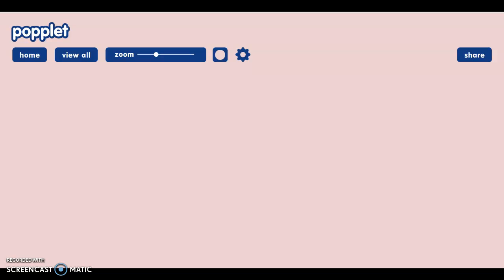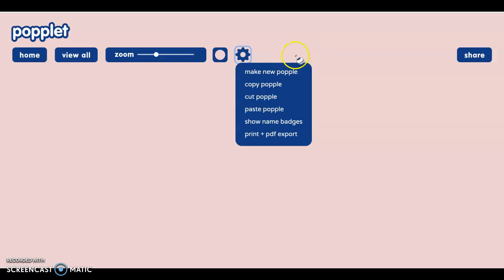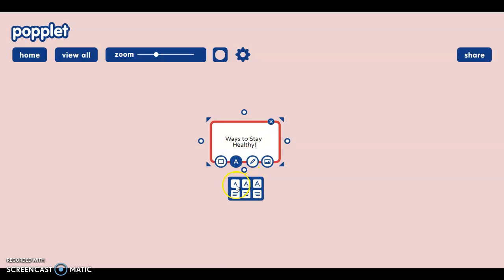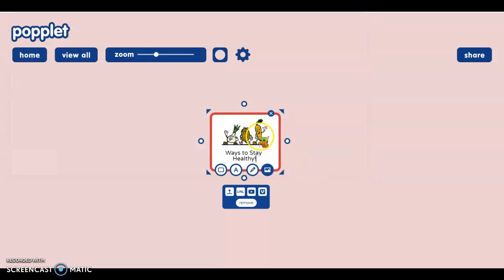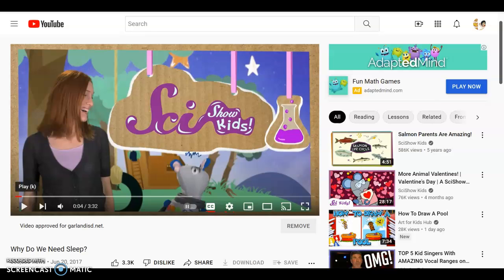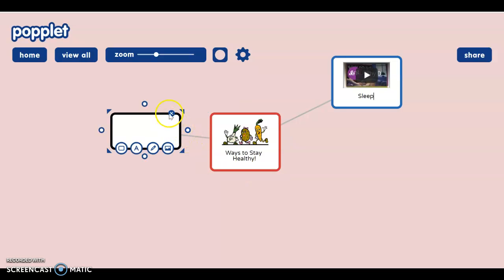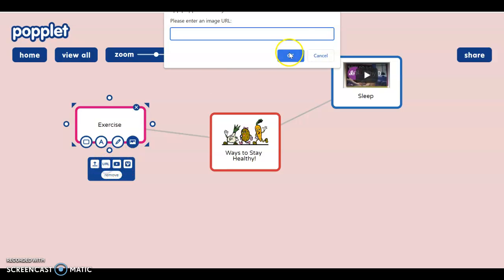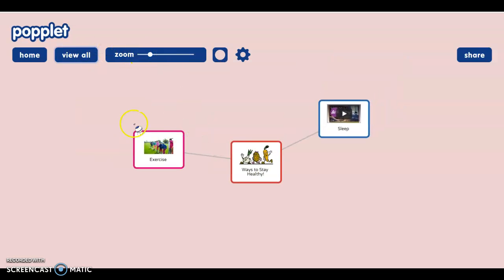How to Use Popplet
This is a video for my class on how to create a Popplet for a PBL project we will be doing in class on Health.